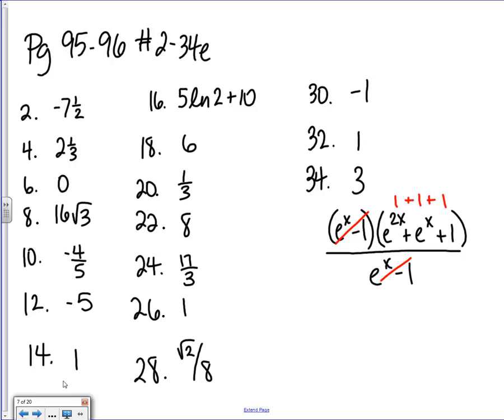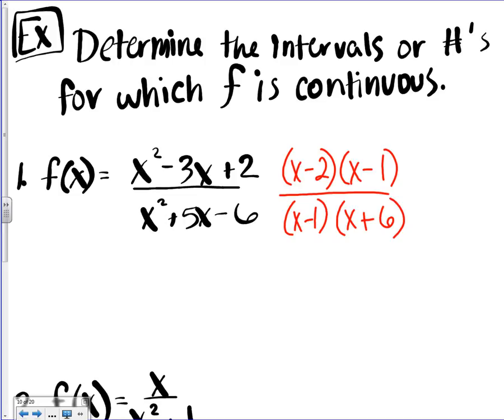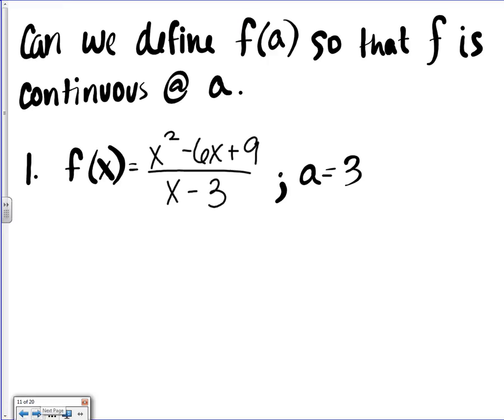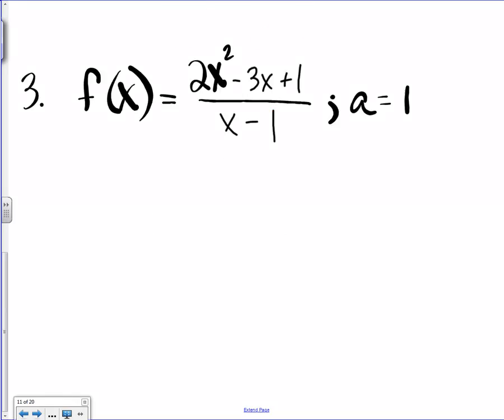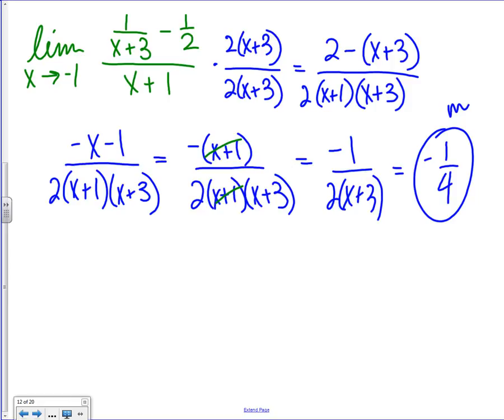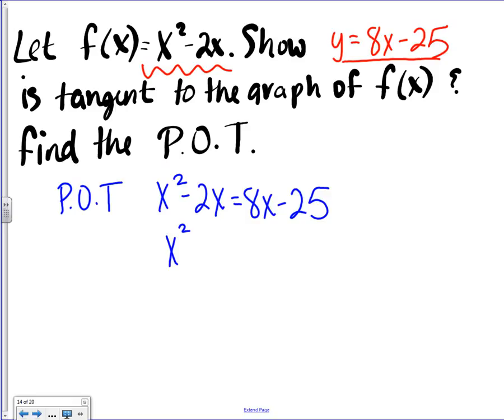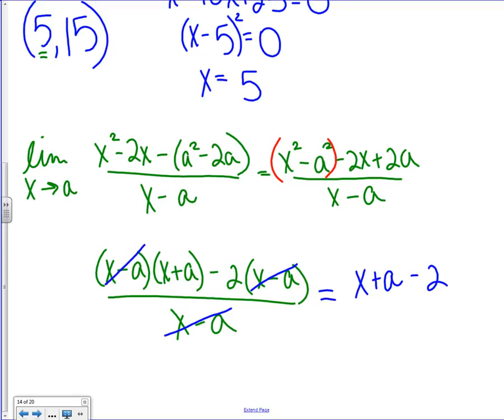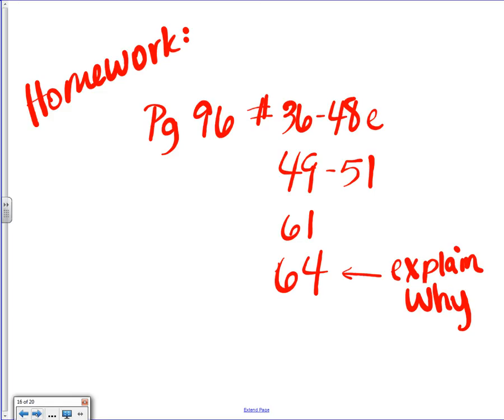Calculus Wed Oct 26